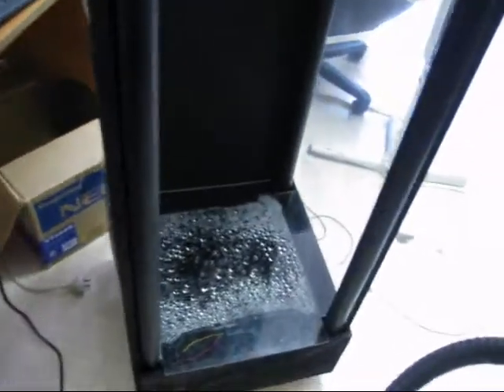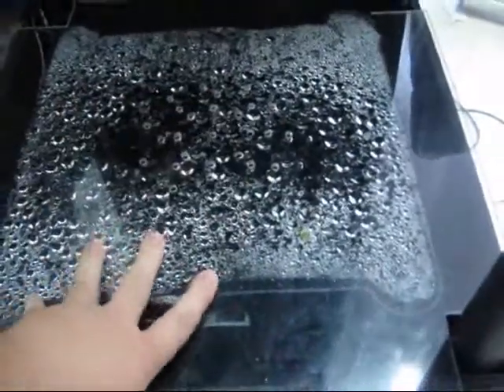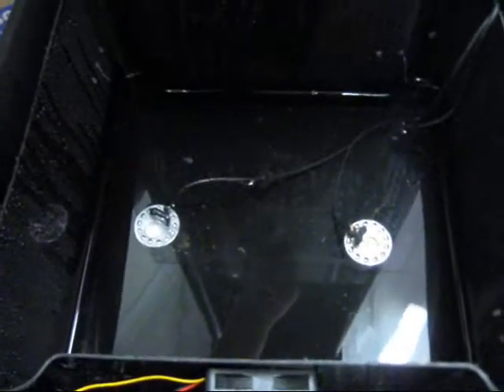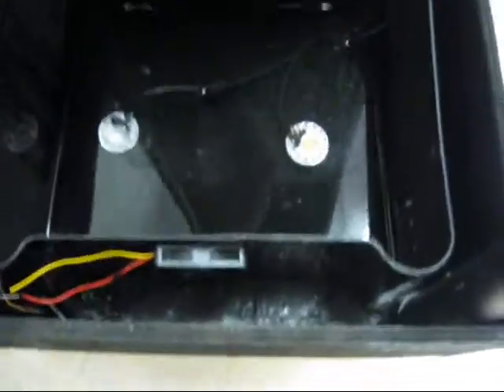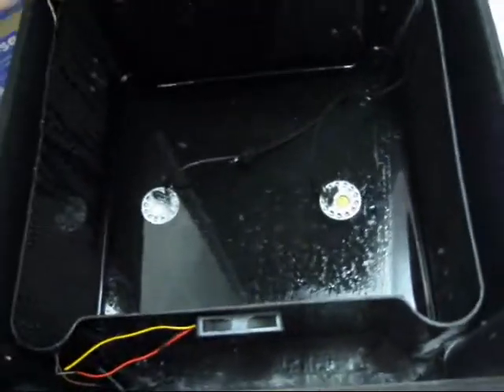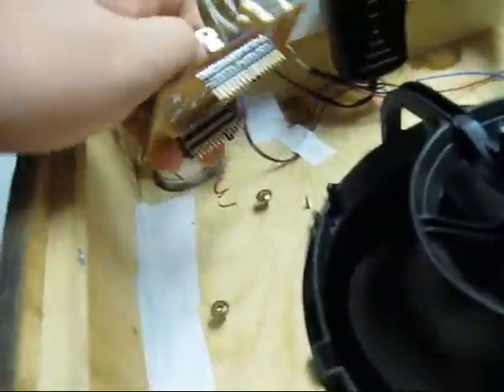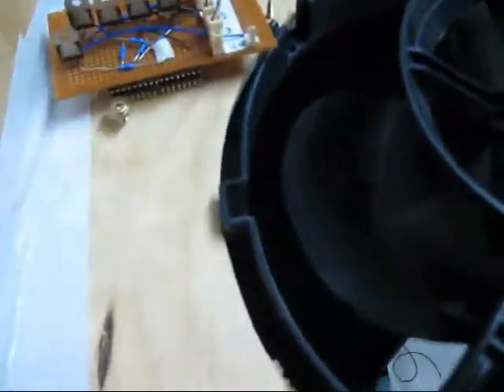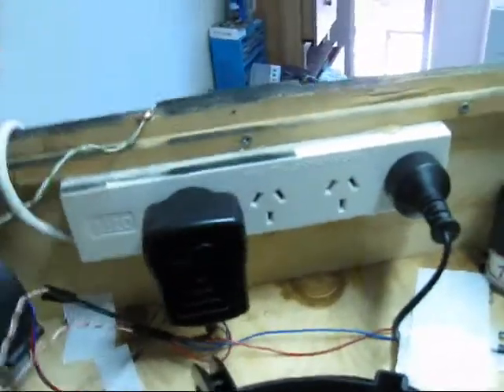Tornado machine overview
Decided to make a quick vid of how I have it setup, for those people wondering. I was going to shove some more info into the vid, but started running out of battery, but you get the idea.